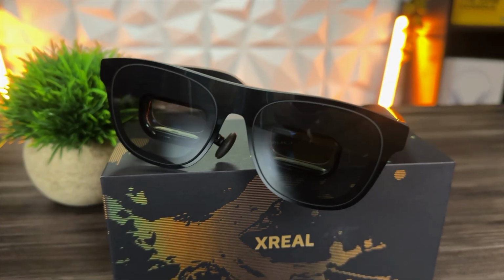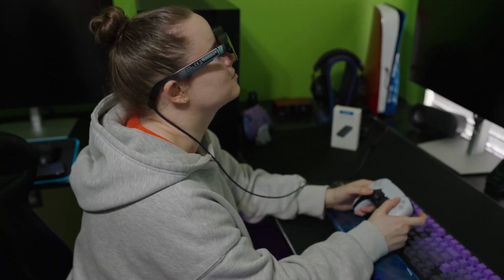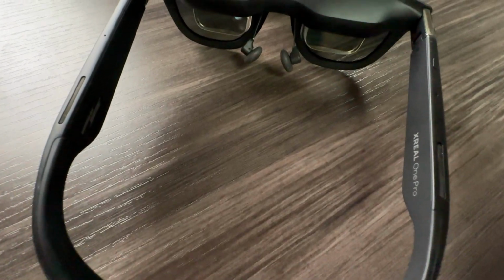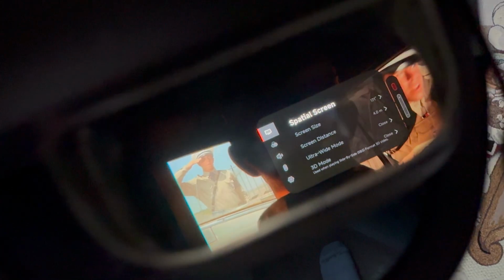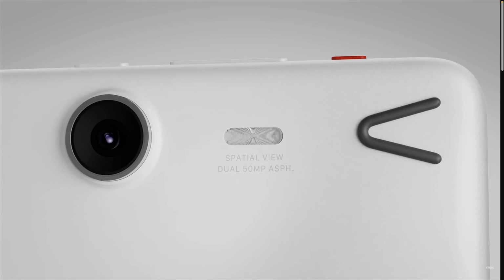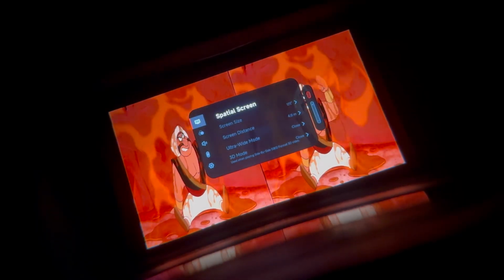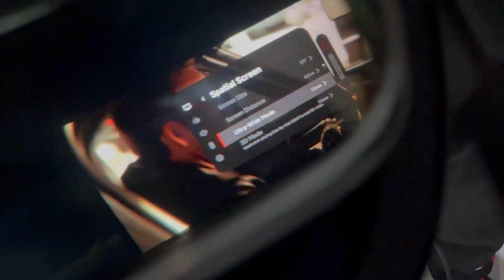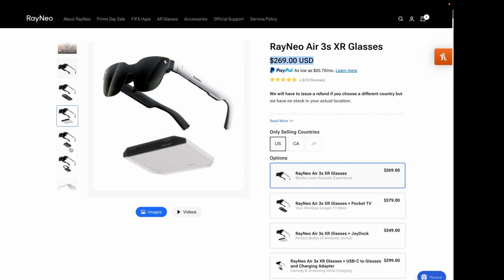XREAL One Pro Review - BEST AR Glasses We've Tried!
Are the XREAL One Pro the best AR glasses yet? We put them to the test and were blown away by the display, comfort, and overall experience. In this hands-on review, we share why the XREAL One Pro stands out from every other AR headset we’ve tried.

🕶️ XREAL One Pro Features
🎮 AR gaming, virtual screens, and more
📺 Massive floating display experience
🔥 The most immersive AR glasses we’ve tested

Whether you’re into immersive tech, looking for a portable monitor, or just curious about the future of AR — this review breaks it all down.

Chapters:
00:00 - Intro
00:13 - What’s in the Box?
00:34 - Design/Comfort
01:29 - Optics/Displays
02:49 - Audio
03:22 - Features
05:08 - Accessories
06:13 - Use Cases/Our Experience
09:10 - Final Thoughts